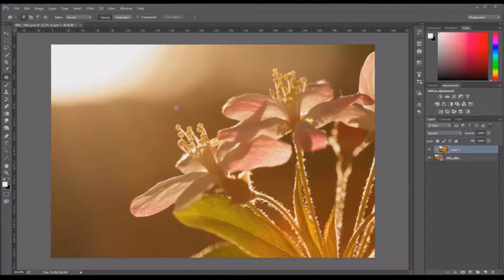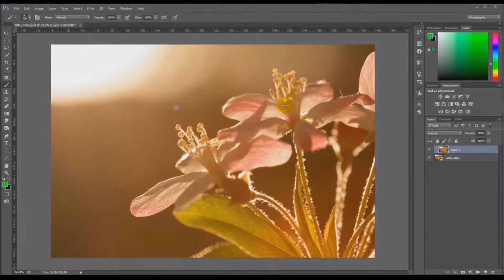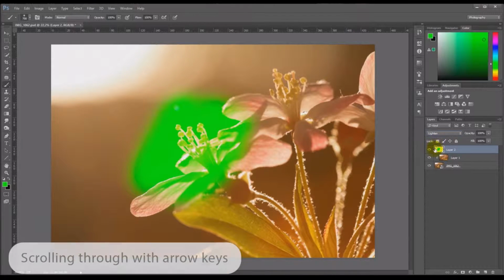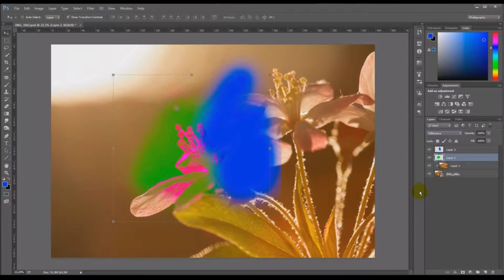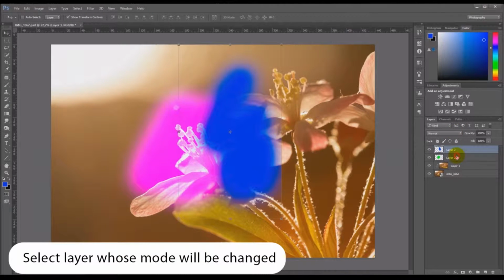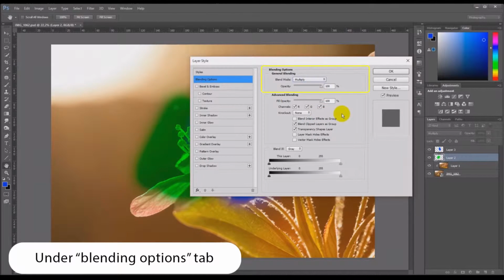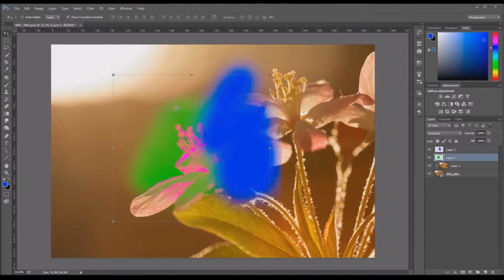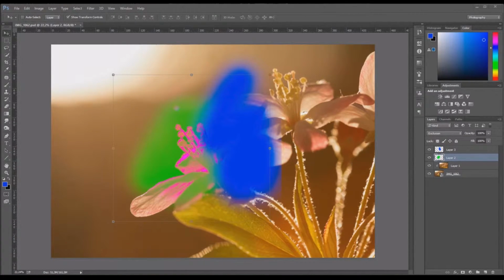Photo Flair | Understand Photoshop Layer Modes in 5 Minutes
Ever wondered how creative effects and the like are added to images? The simple answer is through the use of clever layer modes. Learn all the basics you need to know about Photoshop's layer modes in this Photoshop in 5 minutes video!

I'll be covering the following:
- What is a layer mode?
- Where can they be accessed?
- Why we should use them.

(Totally forgot to film the 3rd point, so to answer: they are always used.)